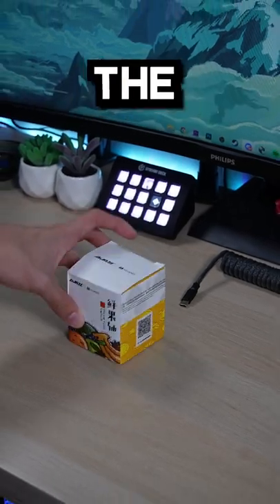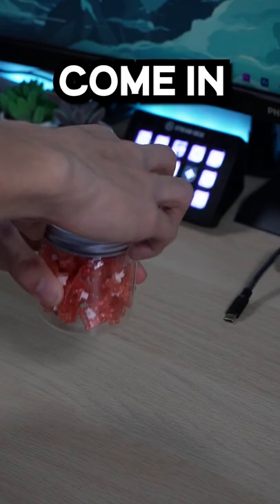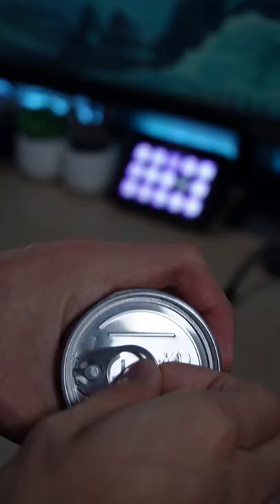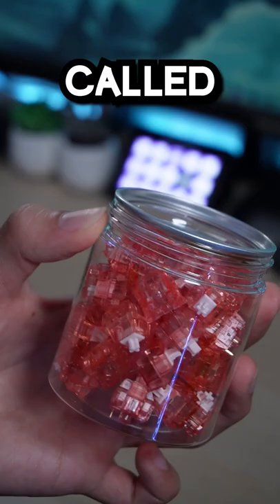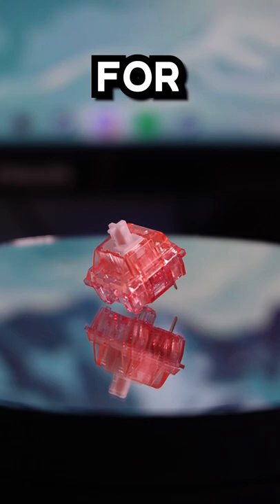The MOST UNIQUE PACKAGING?!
🤤My Gear:
Canon EOS 90D
Rode Video Micro
Manfrotto Tripod
Raleno (Small)
Raleno (Big)
Shure MV7
Elgato Mic Arm LP

xd